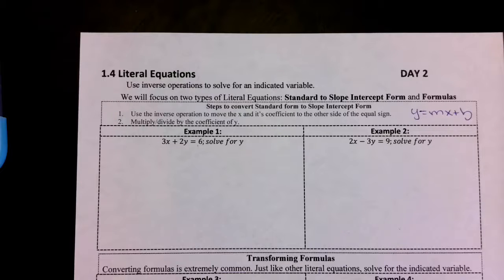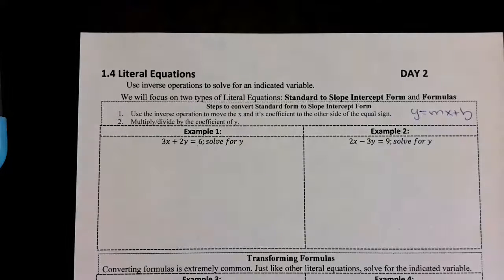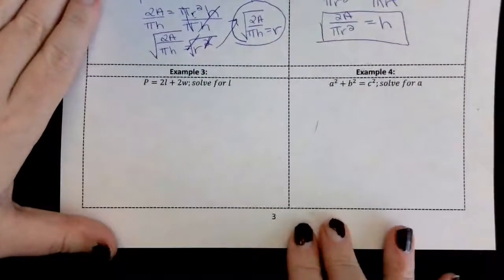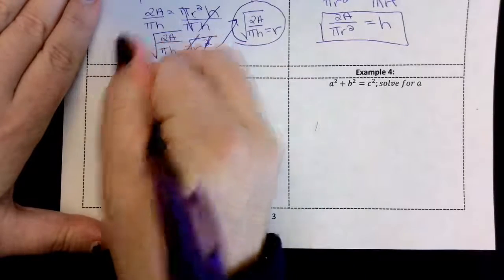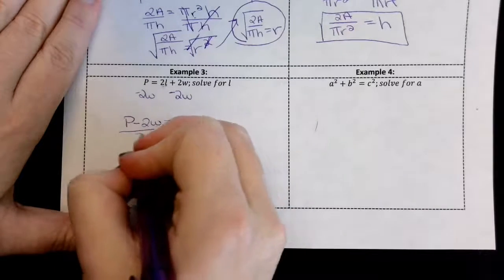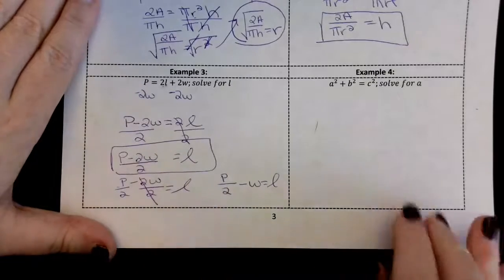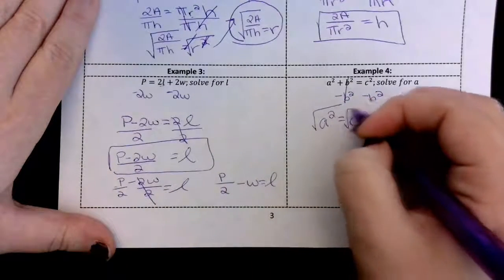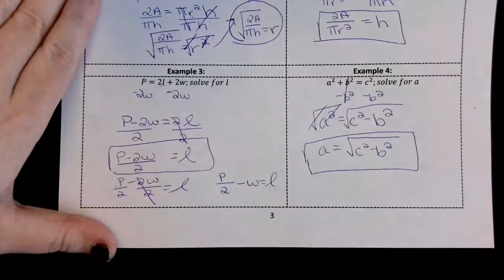Literal Equations Day 2